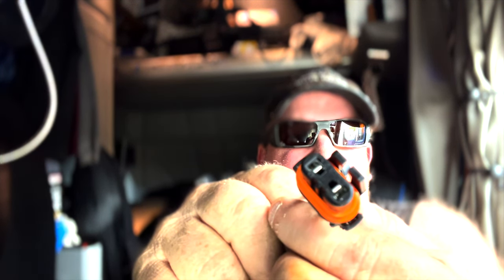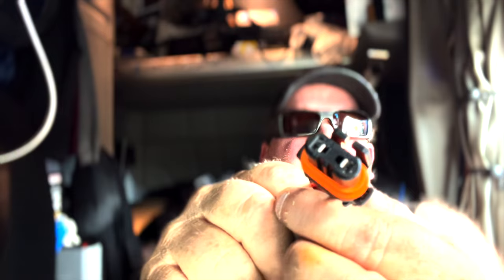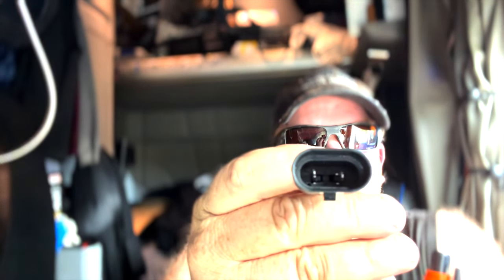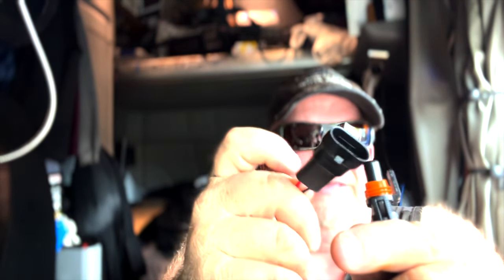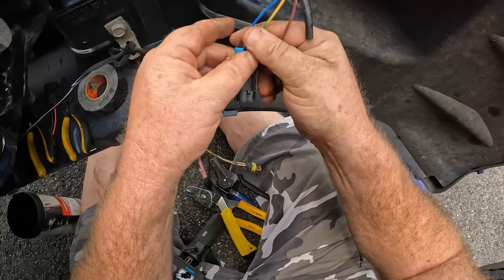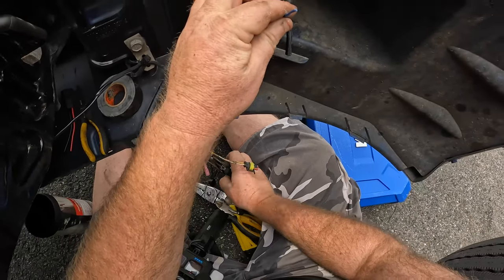New Driver Series - How To Splice A Wire and A Connector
Trucker Mike is an American Trucker. After serving 8 years in the Army, I got my CDL and I have been trucking for about 25 years now. I created this channel to show you my everyday life as a trucker.

EQUIPTMENT USED
2018 IPAD PRO 12.9
Iphone 11
2021 M1 MAC Mini